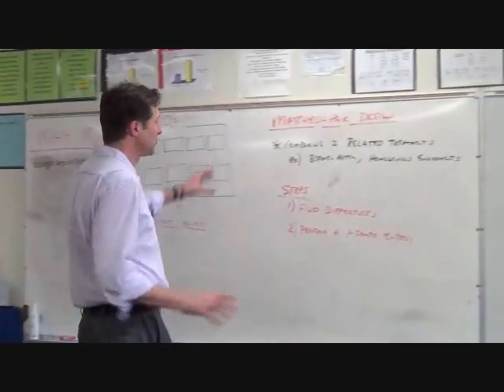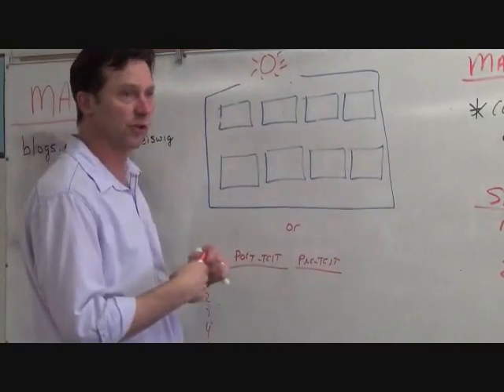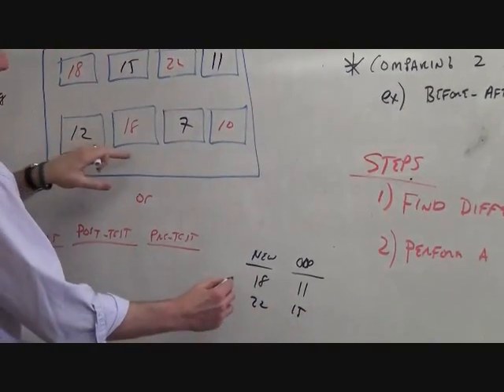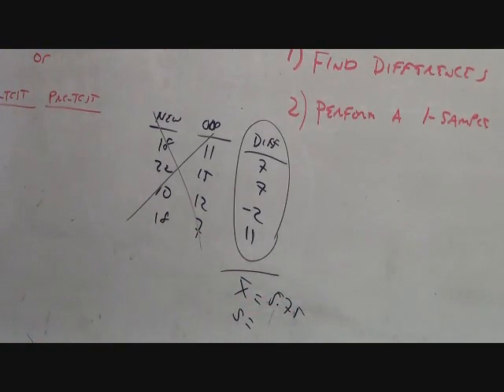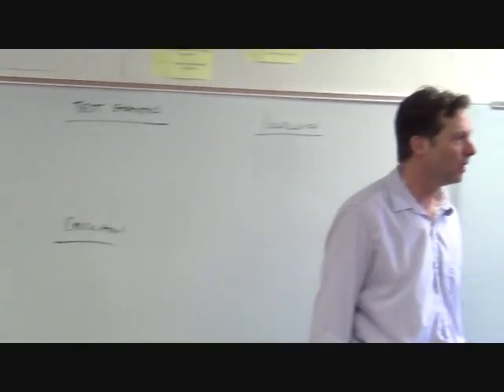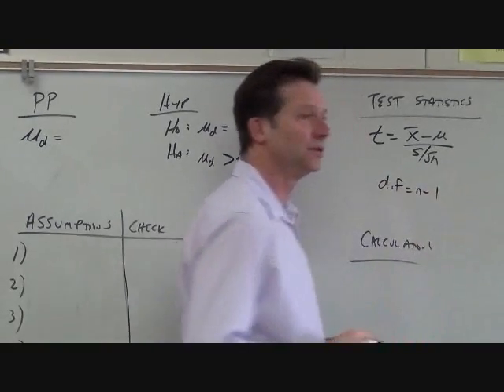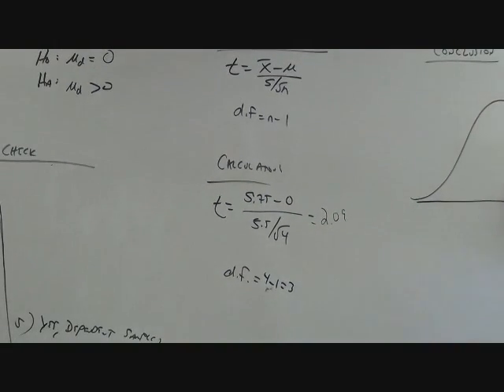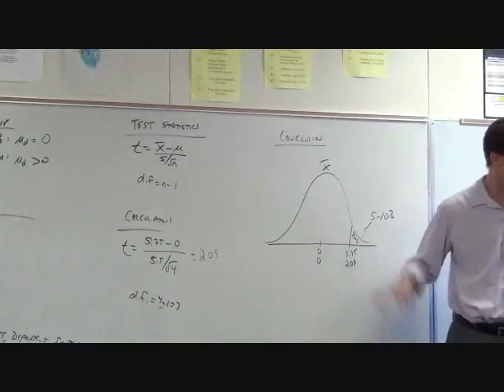Matched Pairs Design and t-Distribution pgs 633-634